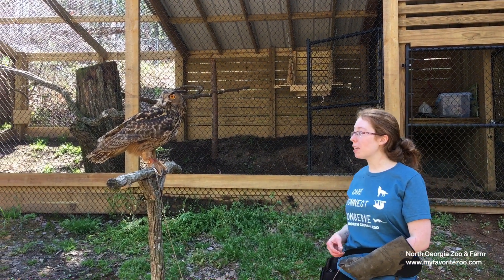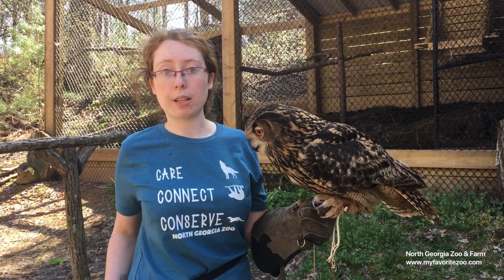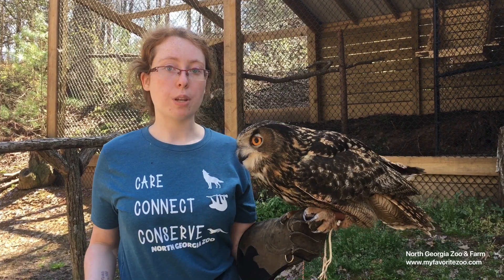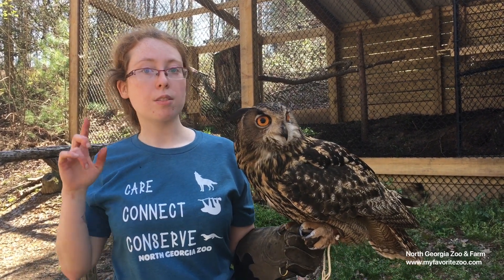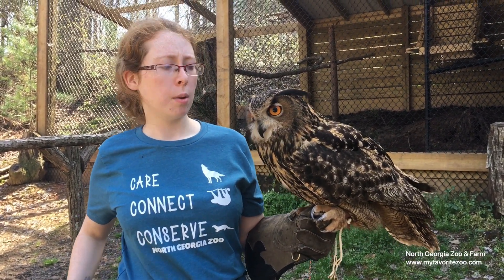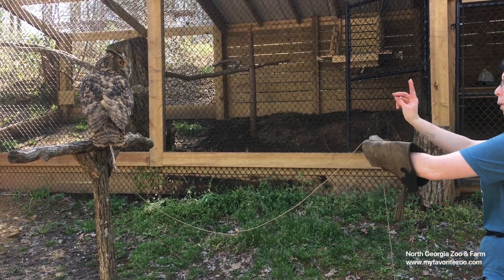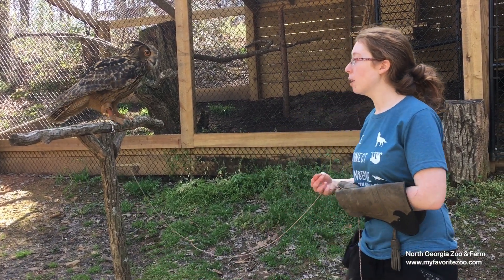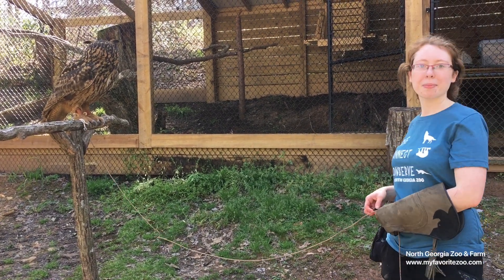Wildlife Wonders at 1pm Eurasian Eagle Owl 2020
Wildlife Wonders at 1pm-Eurasian Eagle Owl

North Georgia Zoo is bringing the zoo to you! Now you can visit with us VIRTUALLY! You’ll get to see our Educational Program Presenters with some of your favorite animals. Get an up-close look at some of our most interesting animals, and learn all about them – where they live, what they eat, funny behaviors, and more.

These segments are FREE. If you would like to give to the zoo, please visit our Go Fund me All proceeds will go towards the feeding and care of our animals during the corona virus economic downturn. Thank you for your support! We hope you learn and enjoy!